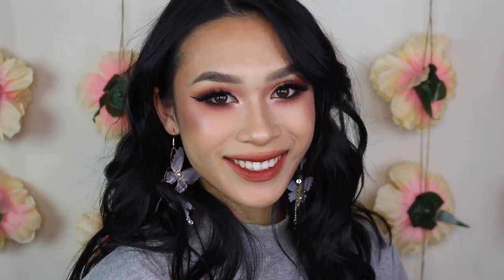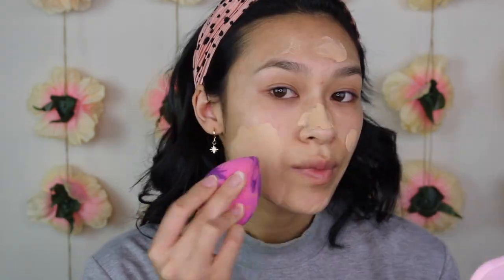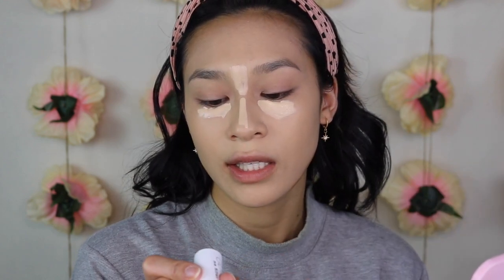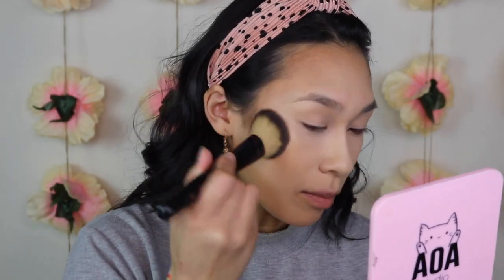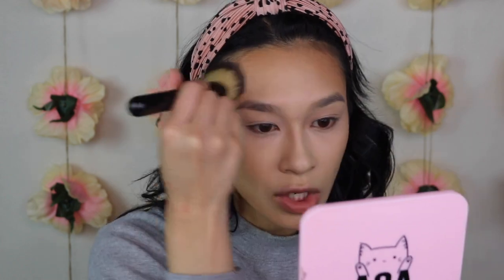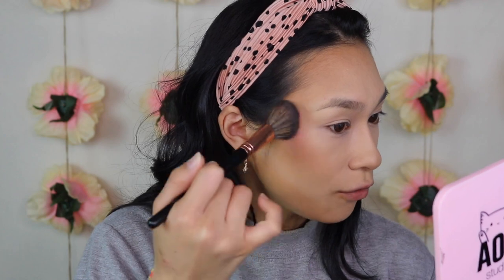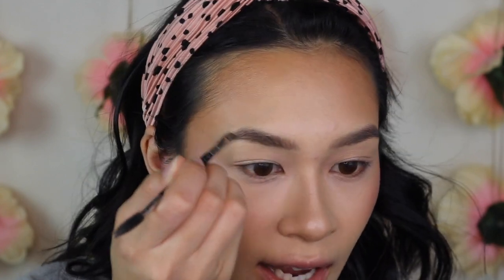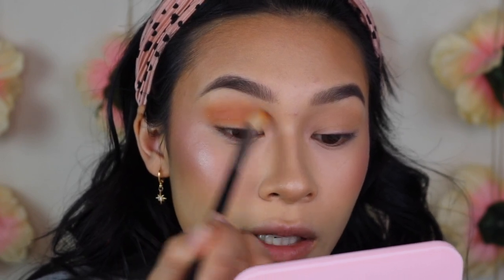Full Face of BabeGem - Playing With New KBeauty Makeup!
How cute is this stinkin look?? I am loving this “sickly” glam that’s been going around lately.
LOVE YOU
- Beauty By Jasmine Yin is independently owned by Cambodian artist, Jasmine Yin. The handmade press-on nails and accessories are custom made to complement every occasion and can easily be applied within minutes.
🌼TIMESTAMPS
00:00 - Intro
00:17 - Haul
01:50 - Face
10:27 - Eyes
21:07 - Lips + Accessorizing
23:06 - Final Thoughts + Outtro

🌼PRODUCTS MENTIONED
Kaja Water Drop Primer
Taste Face Tape Light Medium Sand
ShopMissA Gel Liner Black
Hold Live Liquid Eyeliner Pen
West Coast Lash Bar Sacramento Lashes

🌼BRUSHES USED
Japonesque Kumadori Sponge
ShopMissA A+ - bamboo brushes
Elysium Yori - Bronzer
Alter Ego 12 Piece Brushes - rose gold brushes
Sigma E40 - transition
Sigma E35 - crease
Kaleidos Futurism - teal brushes

Contacts: Acuvue Oasis
Necklace & Bracelets: Had it since I was a kid - gifted from my parents
Bracelets: Ngoc Novelty

▪️FAQ:
📊Business
💻iMovie